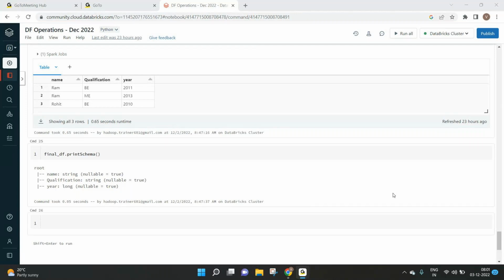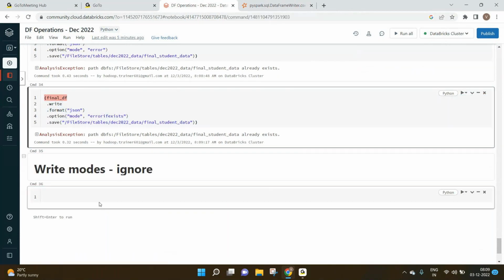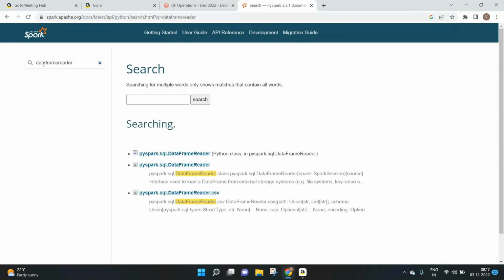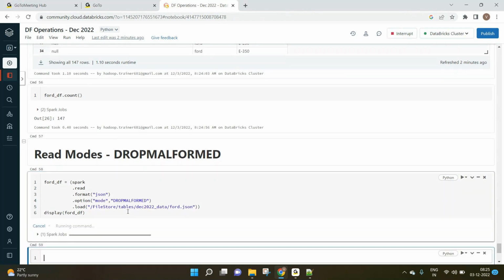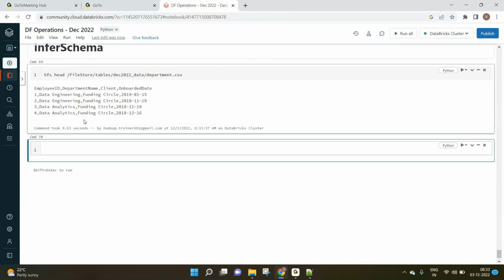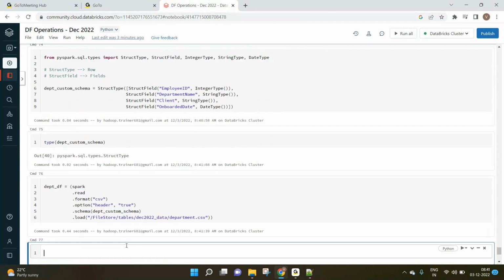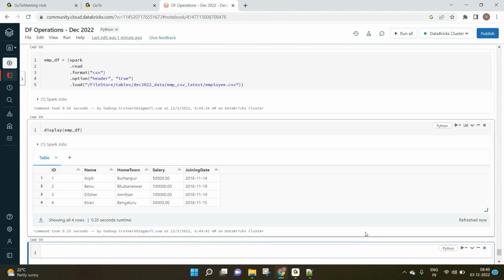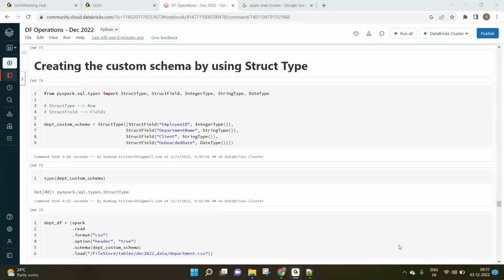33 Spark DF Part III